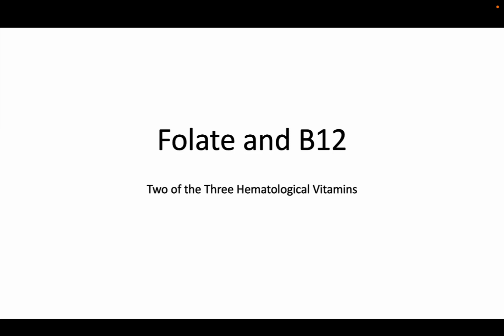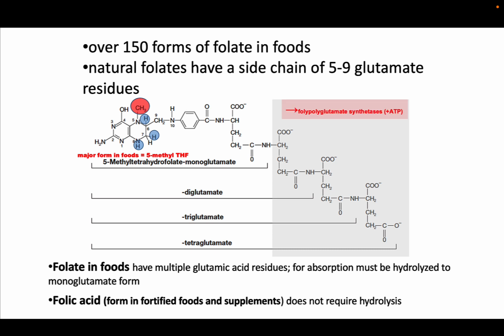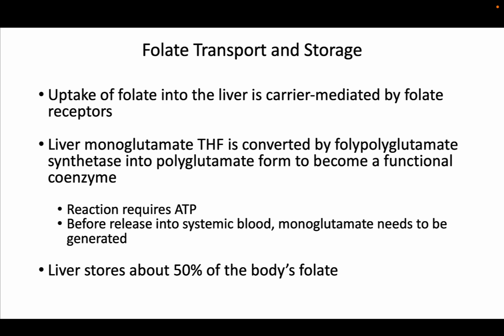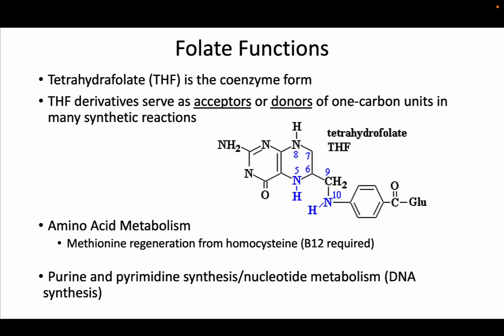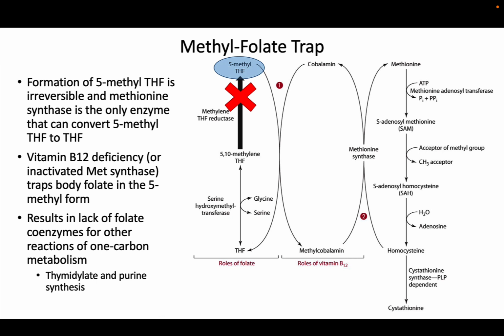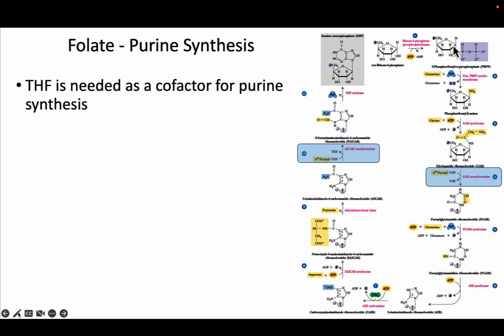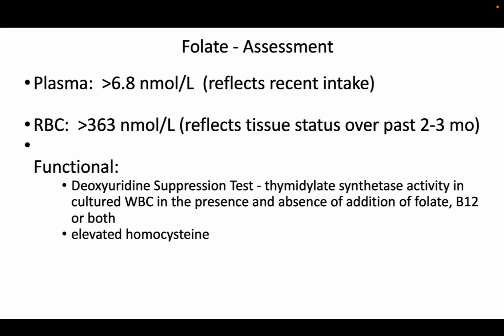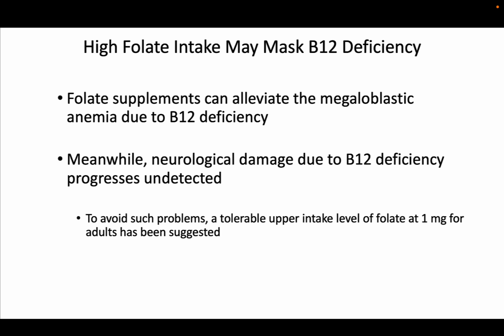NTR440 Lecture: Folate